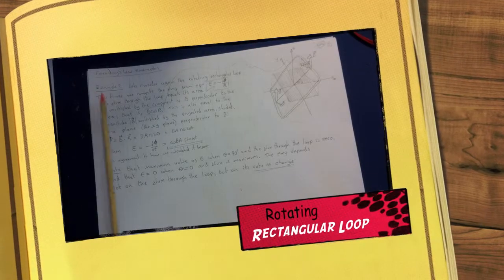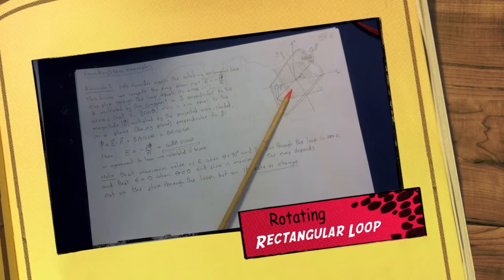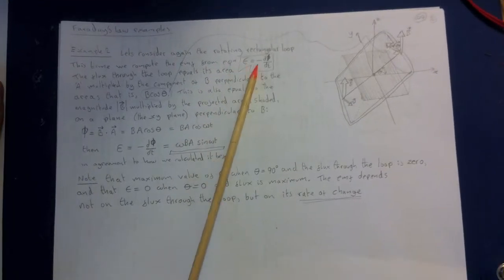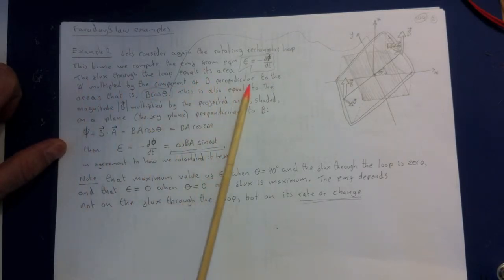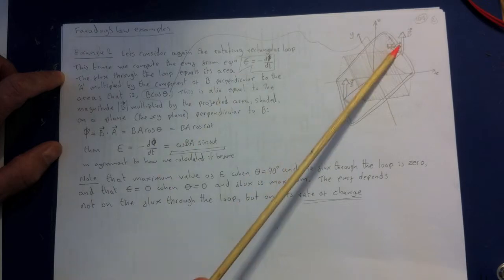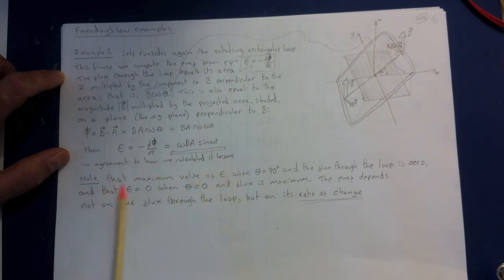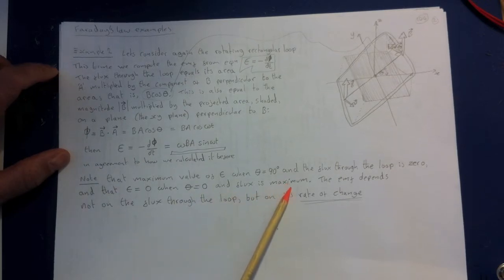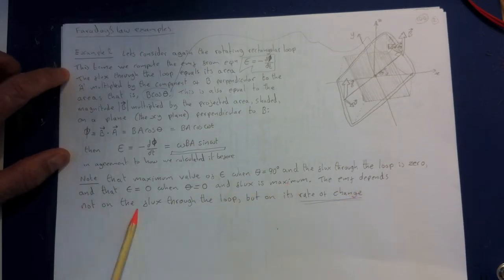Rotating Rectangular Loop : EM Faraday's Law 33